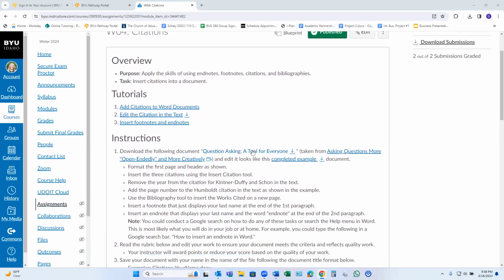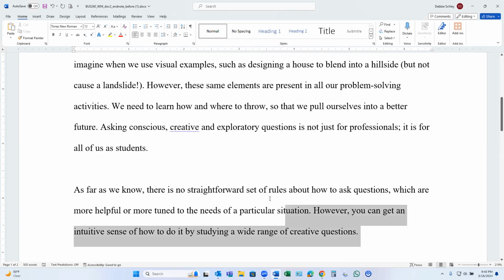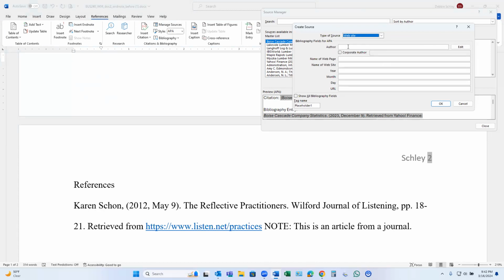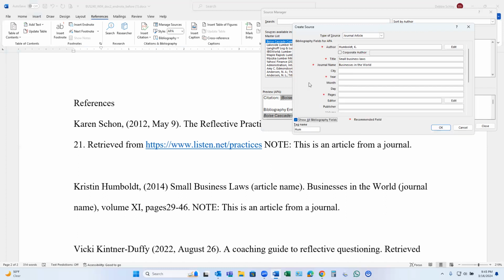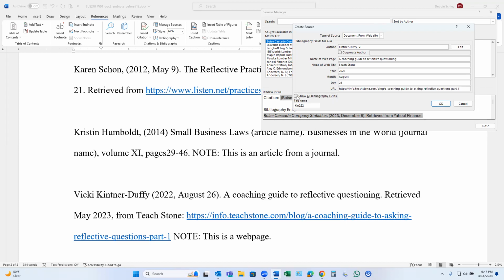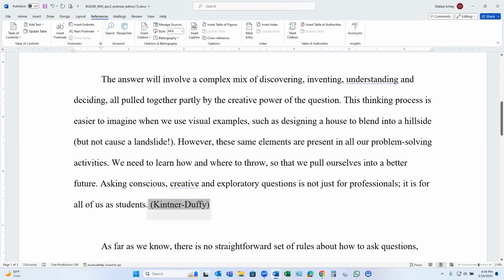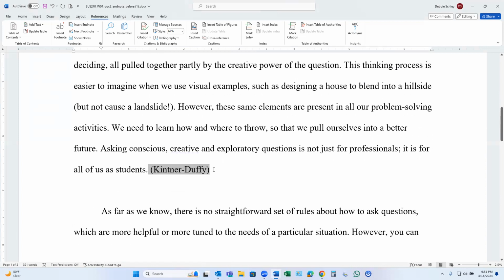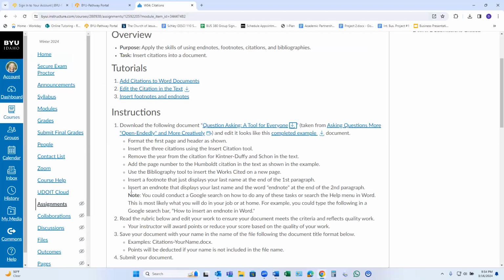Microsoft Word Citations Tutorial